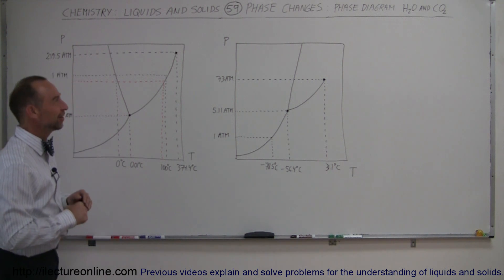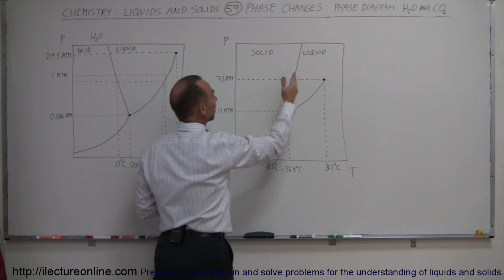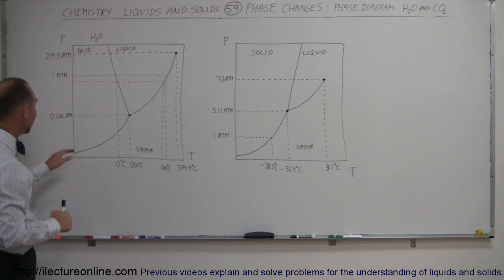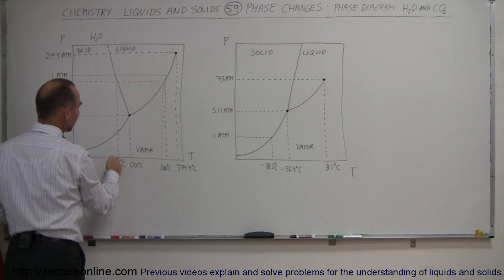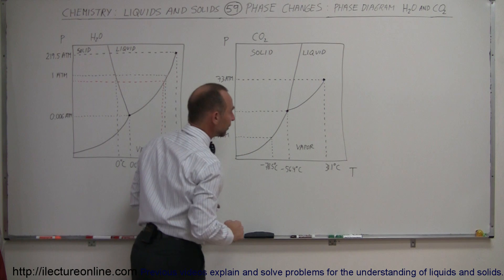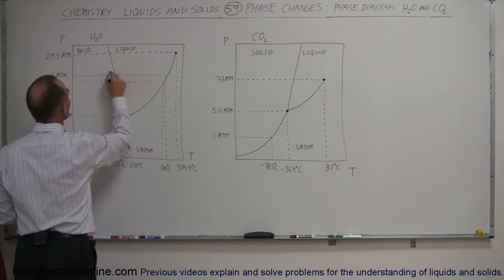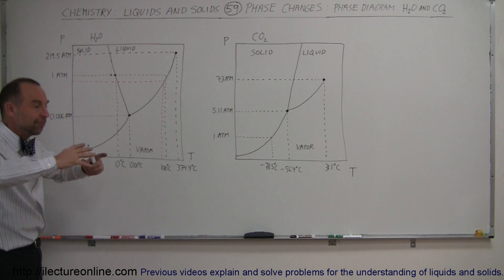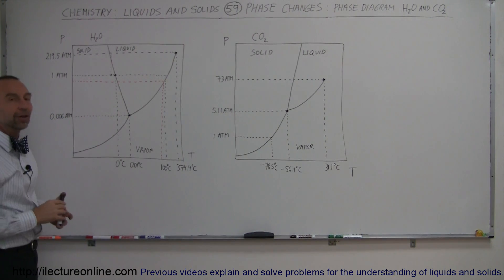Chemistry - Liquids and Solids (59 of 59) Phase Change: Phase Diagram for H2O and CO2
In this video I will explain the phase diagram for H2O and CO2.